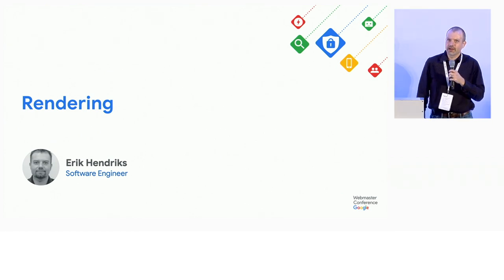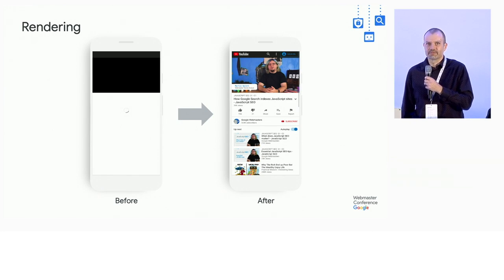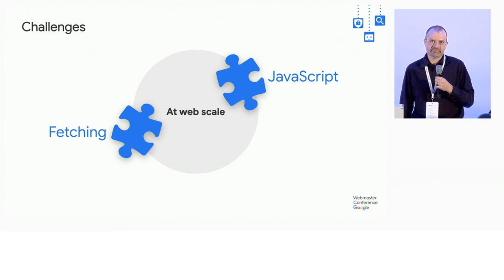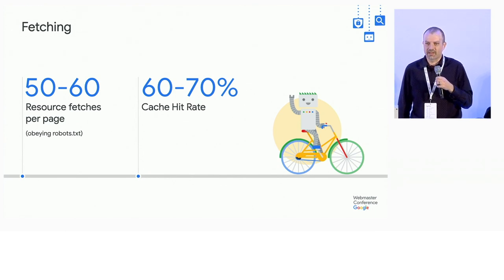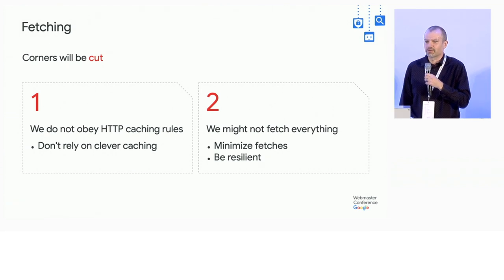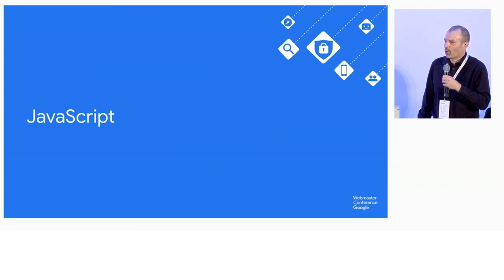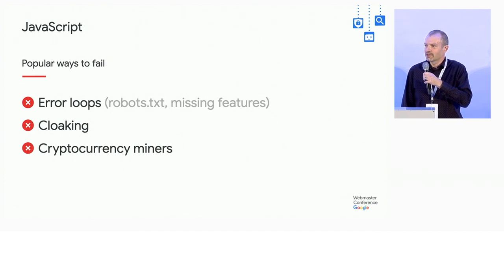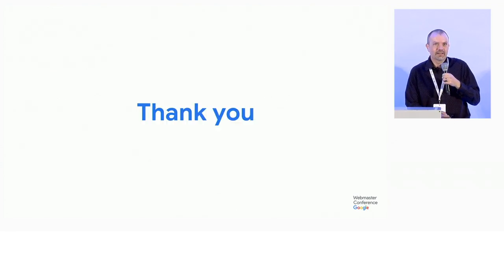Rendering (WMConf MTV '19)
Erik Hendriks, Software Engineer at Google, goes over how rendering works and some of the challenges of rendering everything on Google Search.